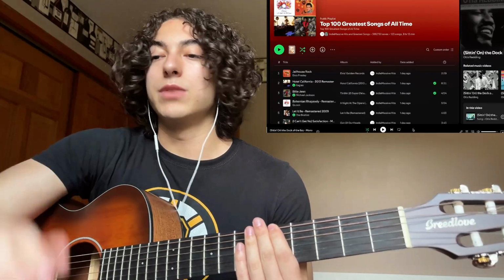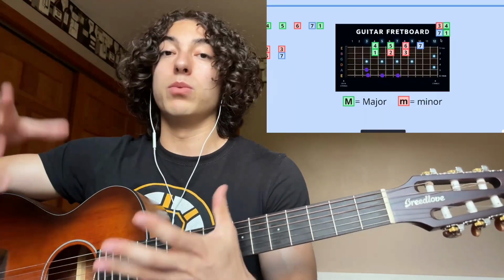Ear vs Tabs: I Discovered the TRUTH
Ear vs. Tabs: I pick a song and work out the key, chords, and progression by ear - no cheating. Then I check my answer against the top tabs online to see who actually got it right.

I'll walk you through how to do this yourself, and how to spot when a "popular" tab is just wrong.

Timestamps:
0:00 - Ear vs. Tabs
1:13 - Learning The Song
2:35 - The Key Box
5:15 - Learn How To Do This For Free
5:39 - Rule Breaking
7:35 - Adding 7ths
9:50 - Comparing Answers With Tabs
10:26 - Wrong Tabs
12:10 - More Tools For Learning By Ear